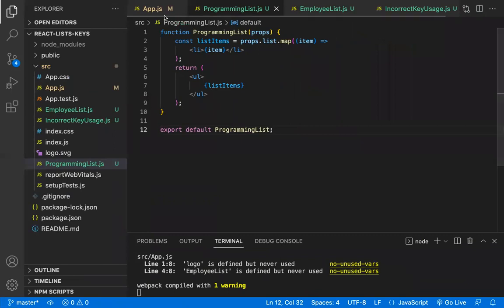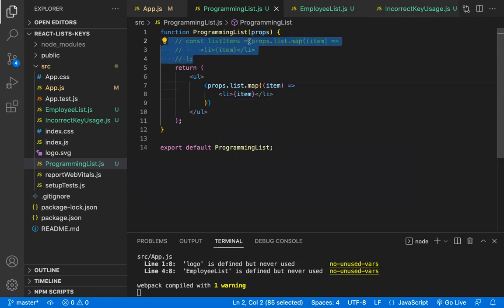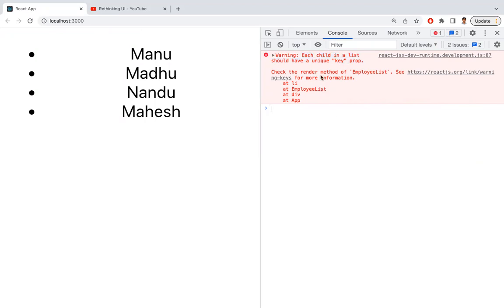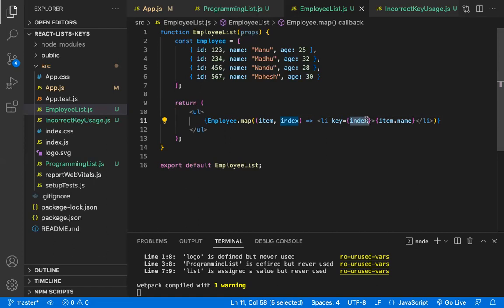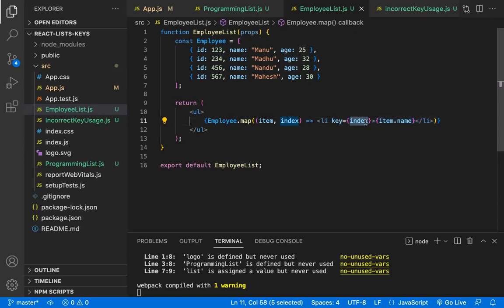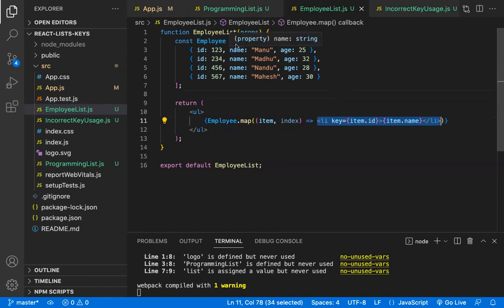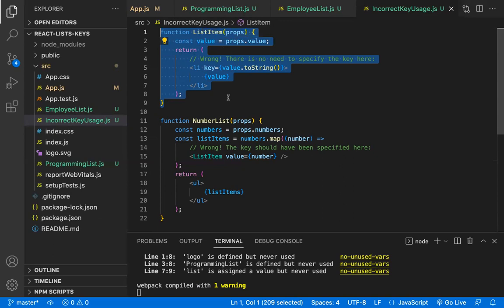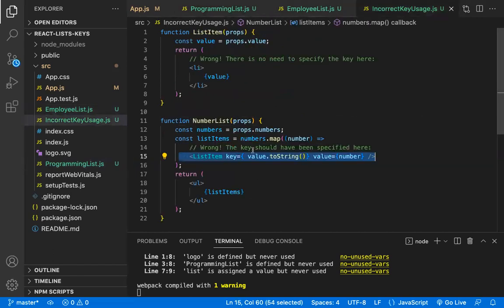Reactjs Lists and Keys | Importance of Keys